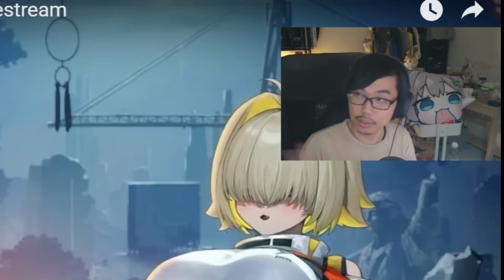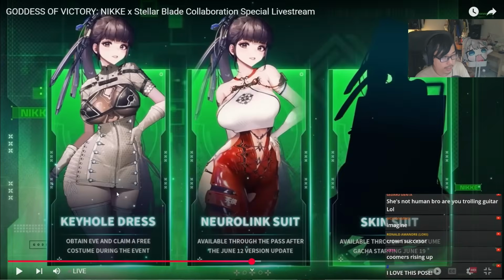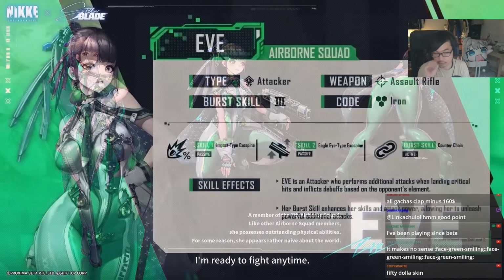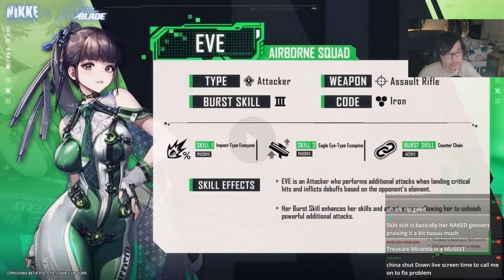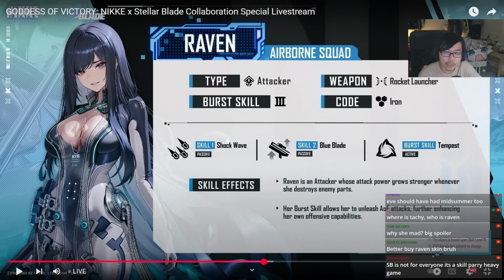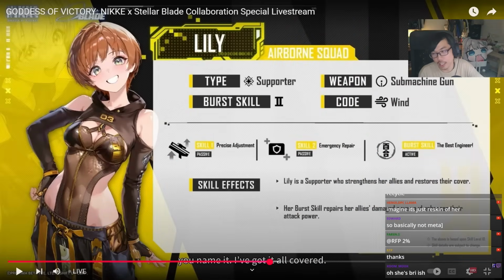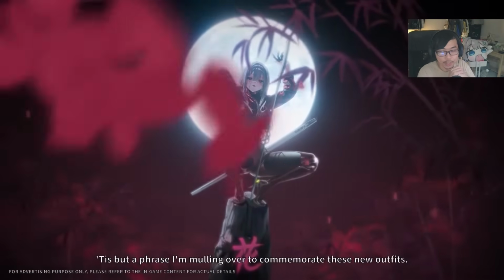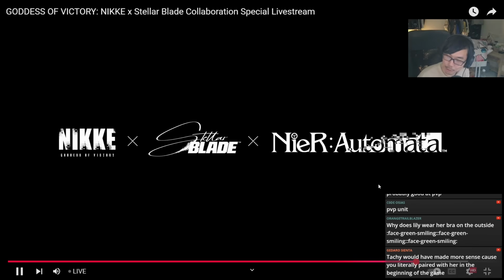STELLAR BLADE X NIKKE CHARACTERS REVEALED! | NIKKE Goddess of Victory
All of them are looking insane!